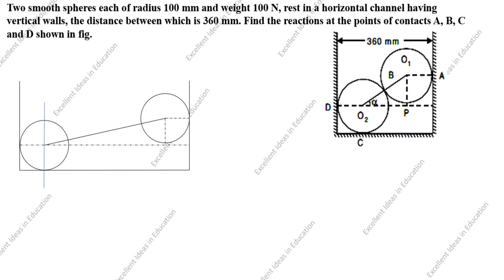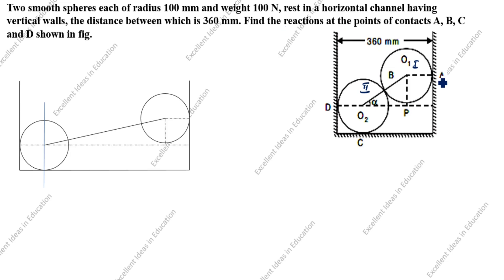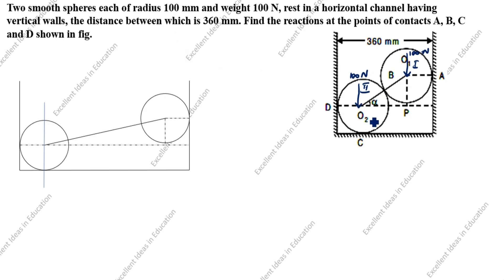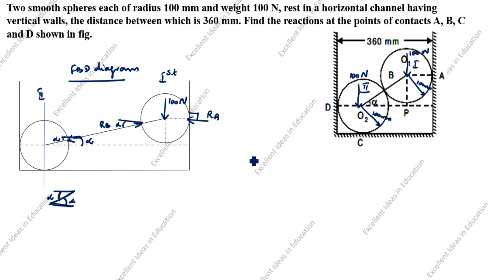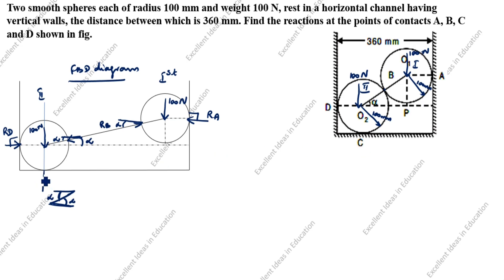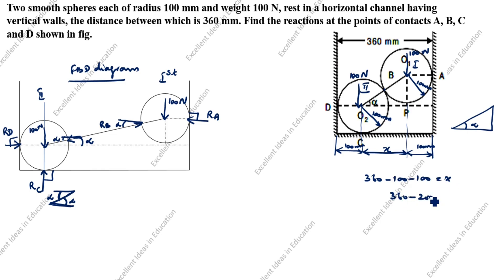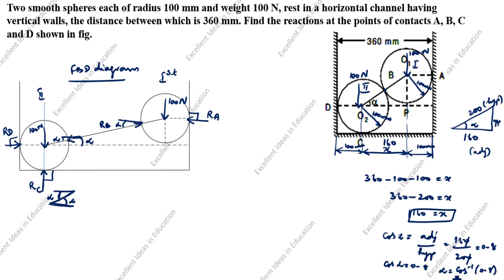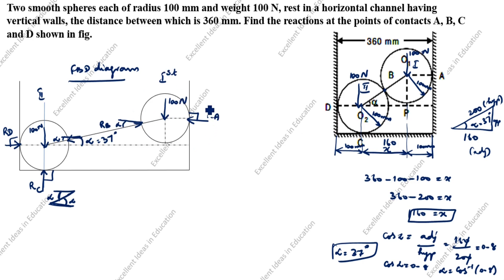Equilibrium in Engineering / Two Spheres Problem / Free Body Diagram / Engineering Mechanics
Equilibrium in Engineering / Two Spheres Problem / Free Body Diagram / Two smooth spheres each of radius 100 mm and weight 100 N, rest in a horizontal channel having vertical walls, the distance between which is 360 mm. Find the reactions at the points of contacts A, B, C and D shown in fig

Sphere Problems in Mechanics / Ball and Roller Problems / Equilibrium in Engineering Mechanics / Lami'sTheorem / Free Body Diagram / Two spheres A and B weighing 100N and 75N respectively ad with the corresponding radii 75mm and 50mm placed in a container as shown in fig. Determine the support reactions.

Two identical rollers each of weight 2500N rest in between an inclined wall and a vertical wall as shown in figure. Determine the reactions at the points of contact A,B and C. Assume the wall surfaces to be smooth.

How to solve inclined plane problems / Forces acting on object with inclined plane / Find friction force in inclined plane / Engineering Mechanics

Resultant of coplanar concurrent forces / How to find the resultant of two vectors / Engineering Mechanics / Find the magnitude direction and position of the resultant force

Moment of Inertia of Composite Section Solved Problem / How to apply parallel axis theorem / Engineering Mechanics / How to solve moment of inertia of composite shapes

Block Friction Problem on Inclined Plane / How to solve friction problems / Friction Problems and Solution in Engineering Mechanics / Applied Mechanics